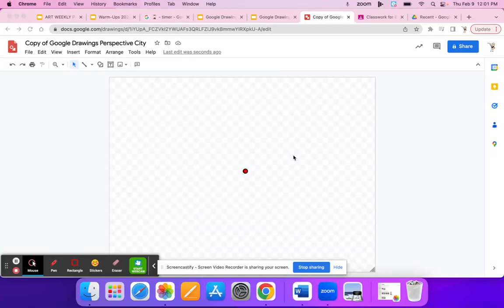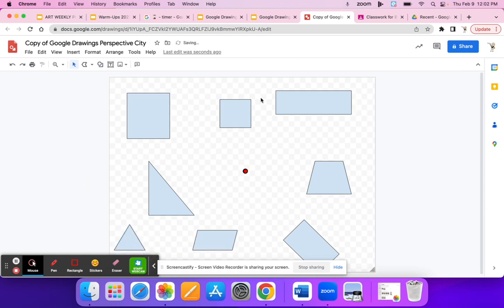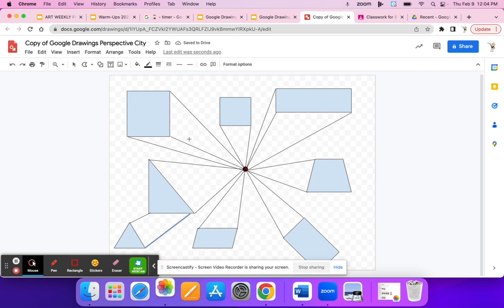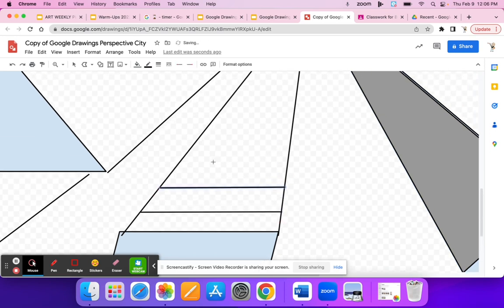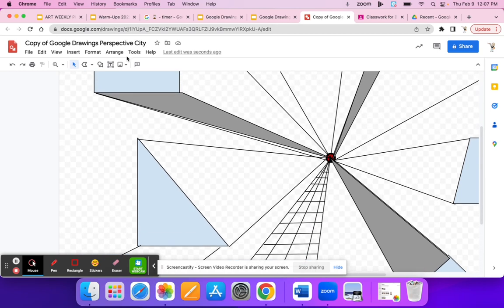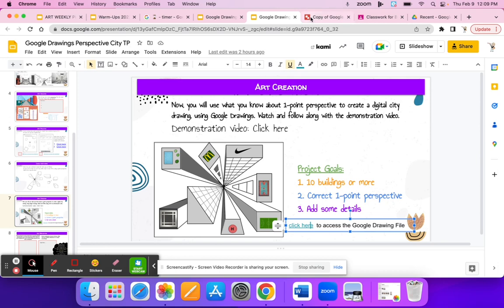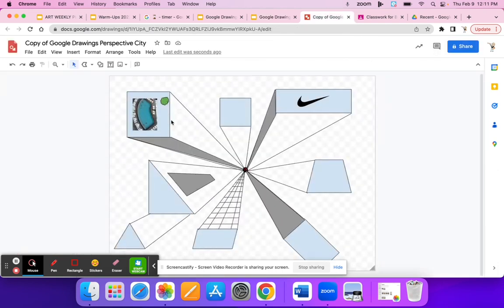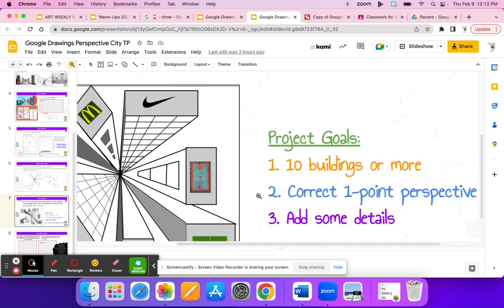Google Drawings Perspective City